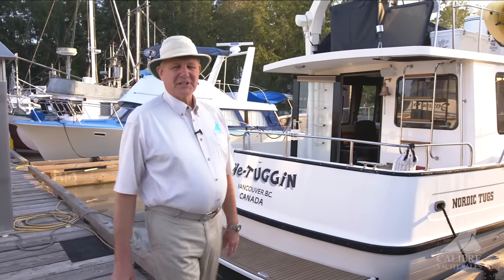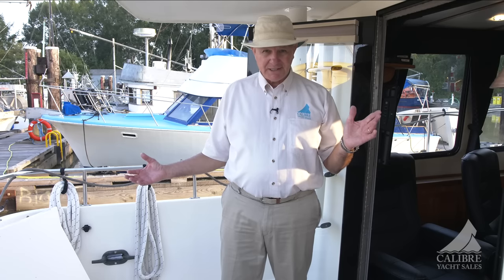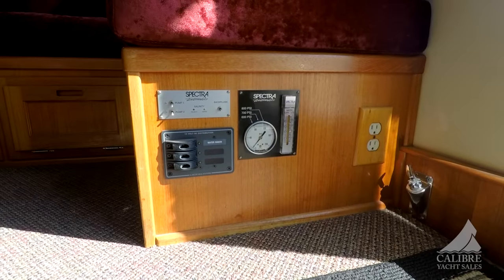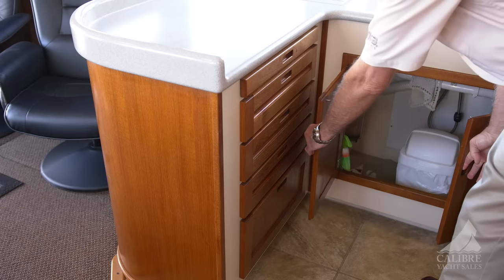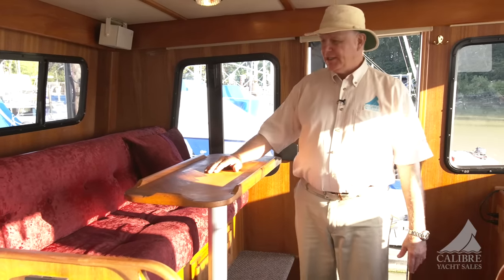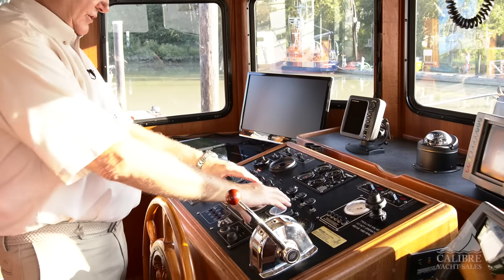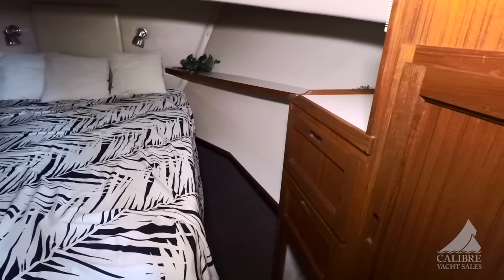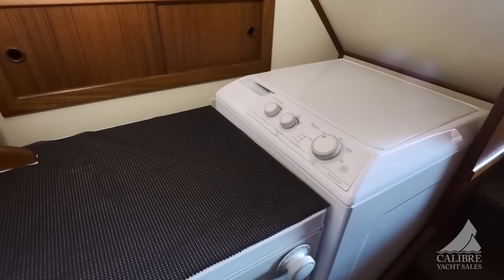Nordic Tugs 42 - Calibre Yachts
This vessel has been sold! For a list of our current inventory,

1999 Nordic Tugs 42 - an exceptional boat ideally suited for the Pacific Northwest.  Well constructed and in remarkably good condition.

Nordic Tugs 42 are exceptional boats ideally suited to the Pacific Northwest.  They are safe, well constructed, and have luxurious teak laden interiors but no teak on the outside.   So exterior maintenance does not include sanding and varnishing each year.

The interior is simply stunning.  The black upholstery on the valances and black window coverings tie wonderfully into the black aluminum window frames and beautifully accentuates the lush satin teak finish.   Even the Salon door to the cockpit was removed and redone in black a year ago making it look new and matching the window frames.

The recently re upholstered settees are finished in a rich velvet wine color to further high lite the teak finishing and give the interior a rich luxurious feel.

In the pilot house you have everything that you need to safely and comfortably control your vessel.  But it also seconds as a wonderful secluded place to tuck away from the rest of the boat with a good book or to just drink int he vistas of your anchorage.

A two cabin boat both each with their own head and well separated by the pilot house for privacy.

Full walk around decks combined with bow and stern thrusters make docking a breeze even in tight quarters.